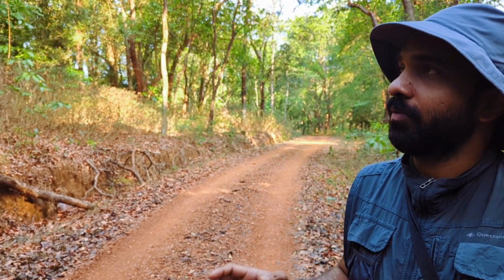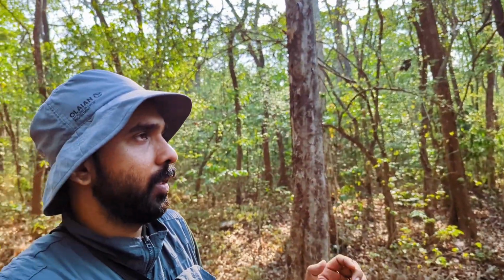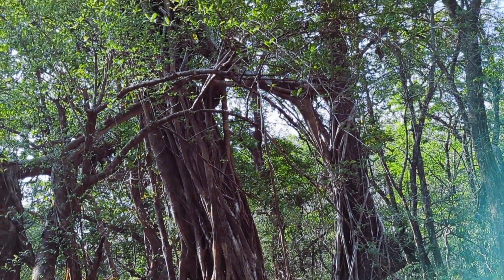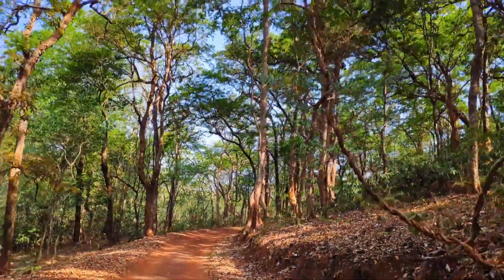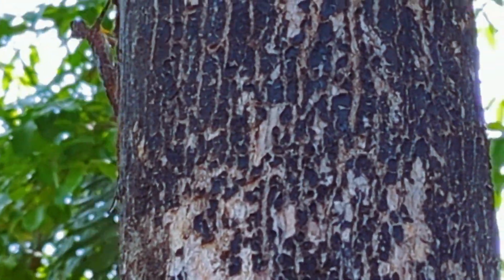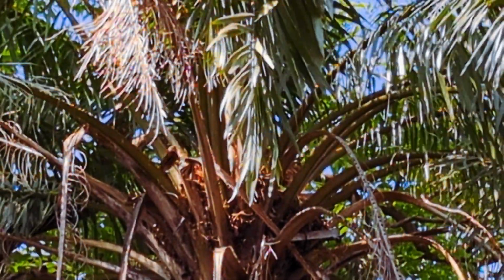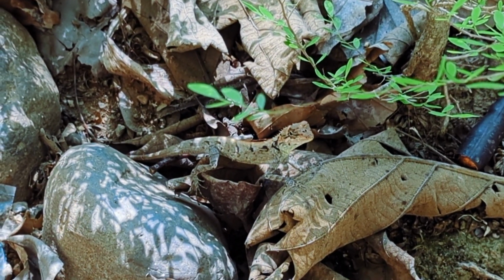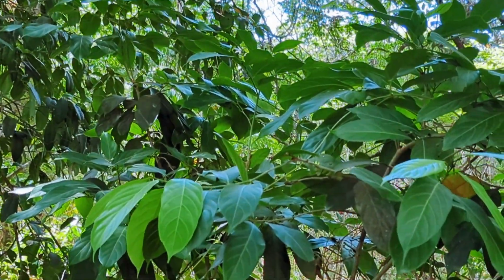Natures Nest, Goa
Hello!
I am a lifestyle and a portrait photographer and aerial photographer based in Pune.
In my free time I write posts on influencing people to follow an eco-friendly lifestyle at home and promote local tourism.

On tips about sustainable living.

We have been collecting  different seeds  from last 1 year and donating to different plantation groups.We plan to collect seeds every year for mother nature.

Thankyou!